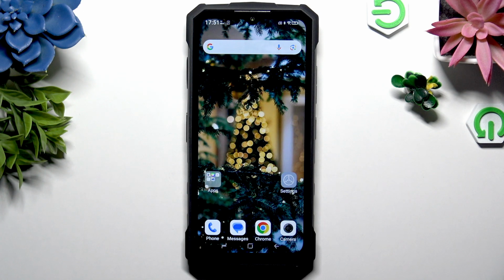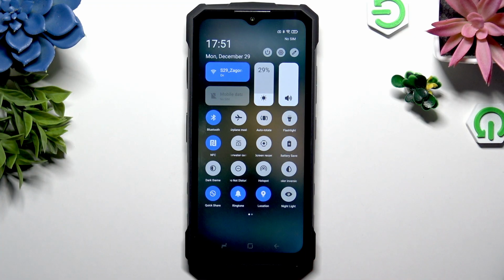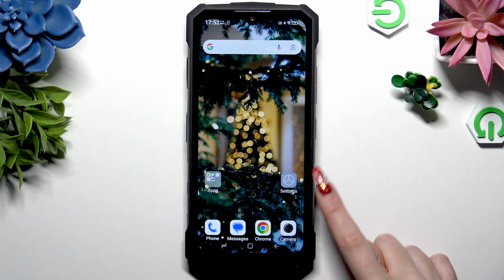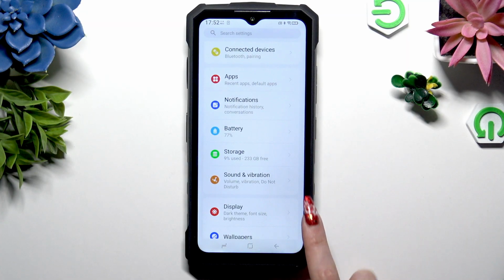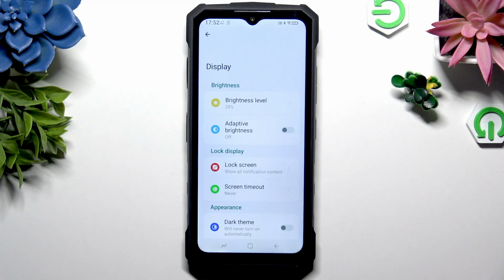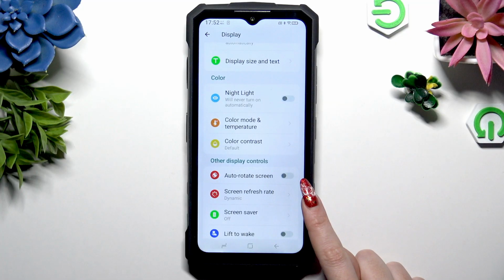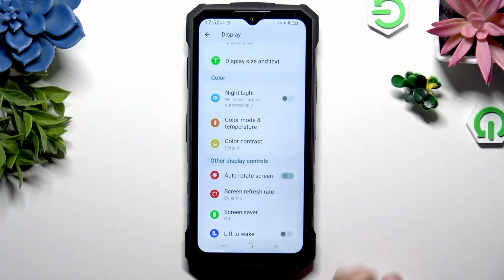DOOGEE Fire 7 – How to Turn On/Off Auto Rotate Screen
In this short video I show how to turn on or turn off the auto-rotate screen setting on the DOOGEE Fire 7. You will learn two easy methods: using the Quick Settings shortcut (swipe down from the top right) for a fast toggle, and the alternative method through Settings → Display to manage autorotation permanently. This helps when your screen is stuck in portrait or landscape and you want to lock or unlock rotation quickly. The steps are clear and simple, perfect for new users and non-native English speakers looking for a quick fix for screen rotation on DOOGEE Fire 7.

How to turn on auto rotate on DOOGEE Fire 7?
How to turn off auto rotate on DOOGEE Fire 7?
Where is the auto-rotate setting on DOOGEE Fire 7?

0:00 Intro – what we will show
0:11 Open Quick Settings – swipe down from the top right
0:25 Find and tap the Auto-rotate shortcut
0:34 How the icon shows enabled (blue) or disabled (grey)
0:49 Alternative: Settings → Display → Auto-rotate switch
1:05 Outro – like, comment and subscribe